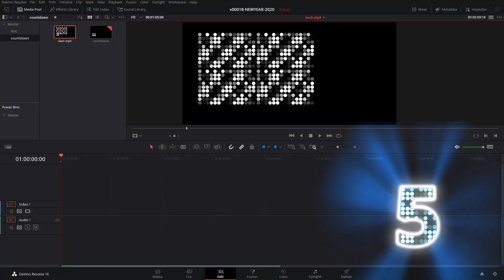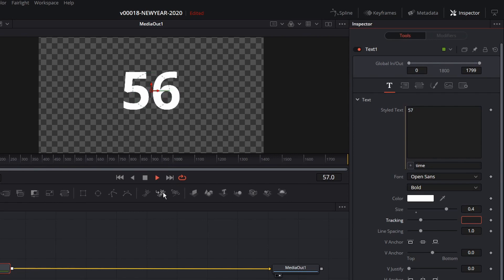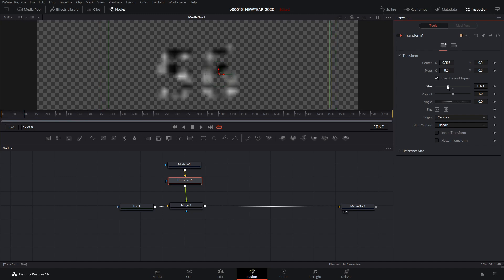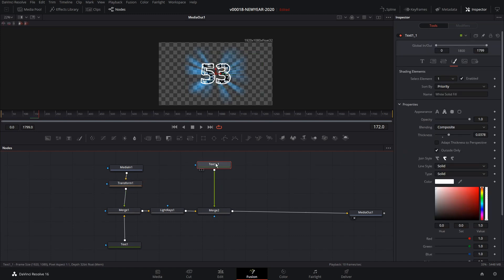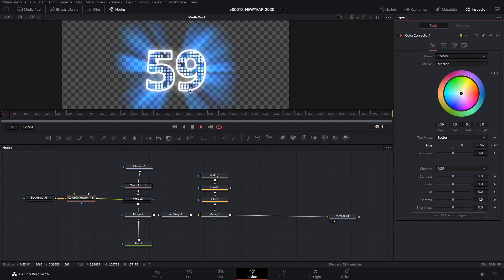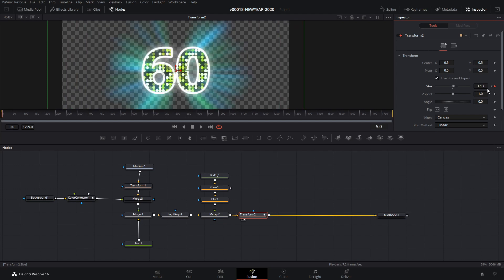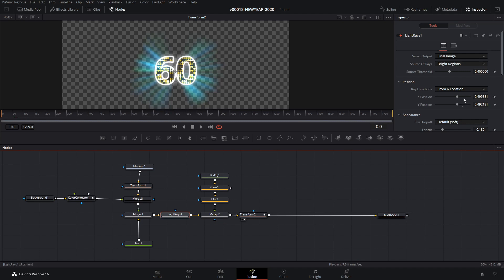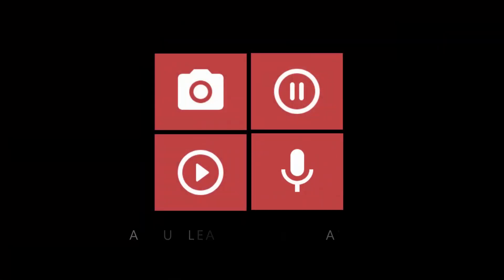NEW Years Countdown EFFECT / Davinci Resolve Tutorial / Fusion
Learn how to create a New Years inspired countdown effect using Davinci Resolve Fusion.  Would appreciate your comments and feedback.